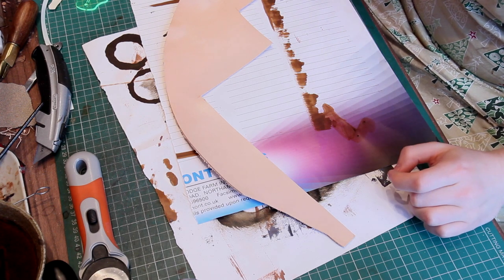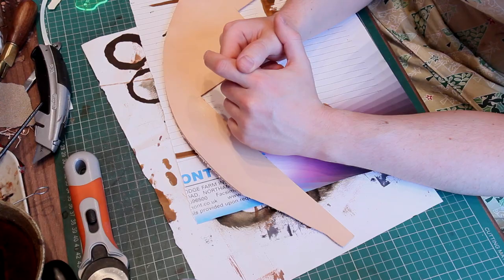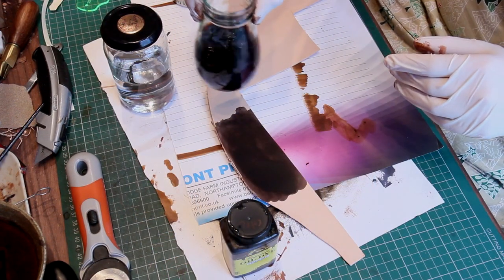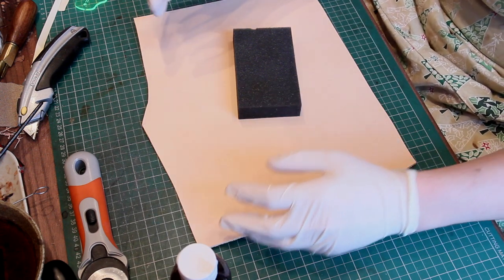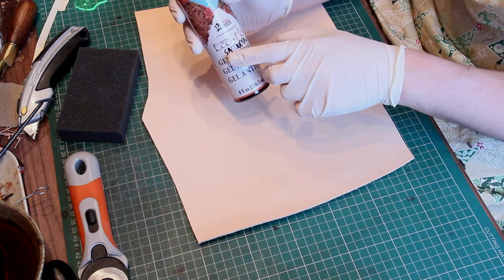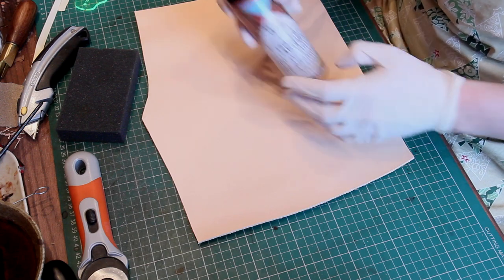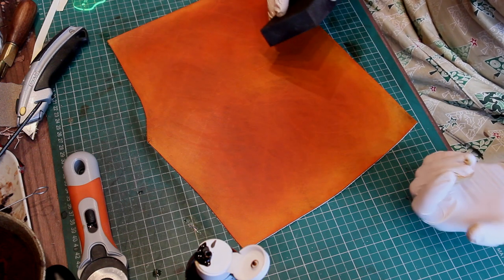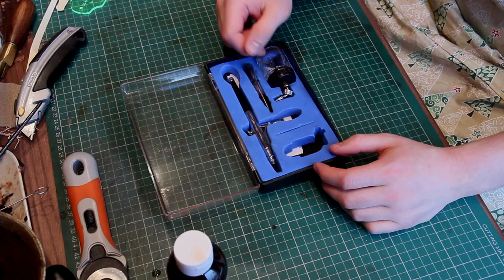Quick Tip: Dyeing Lighter Leather Colours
In this video we are having a quick look at a few ways to get lighter shades when dyeing your leather which is something that some people seem to struggle with.

The methods discussed are dye reduction, cloth dyeing, use of gels and airbrushing.

Some people thin dye with denatured alcohol, I have no experience of that so I have stuck to discussing the use of normal dye reducer but you could give it a go or research it. It's the same principle :)